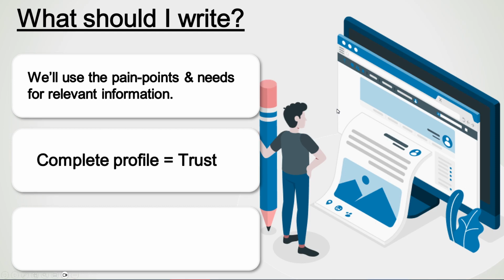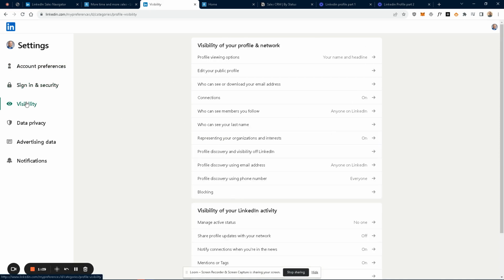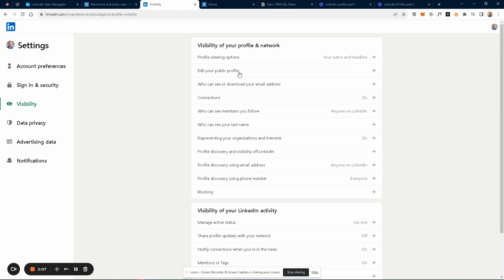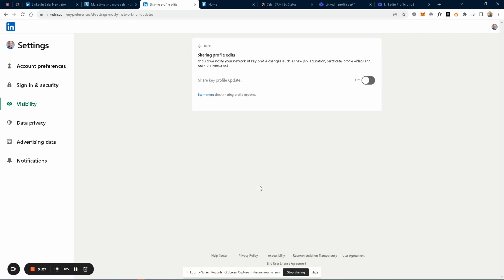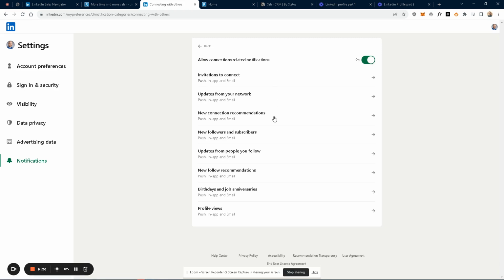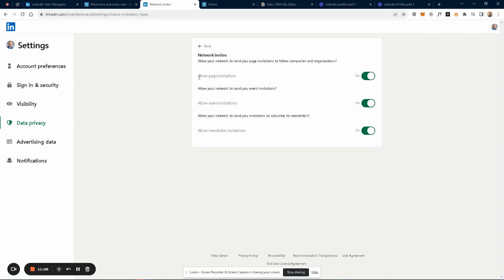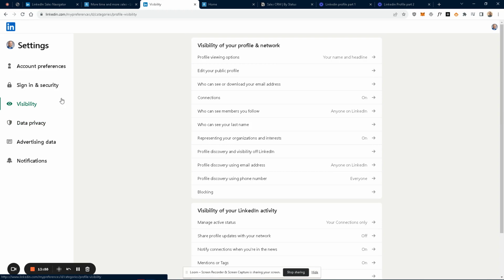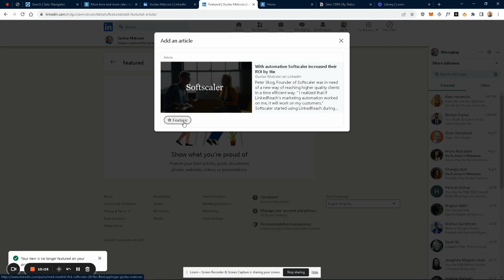Setup a professional Linkedin profile with LinkedReach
In this tutorial we'll go over the best LinkedIn settings for LinkedIn automation and how to make people trust you with a complete profile.